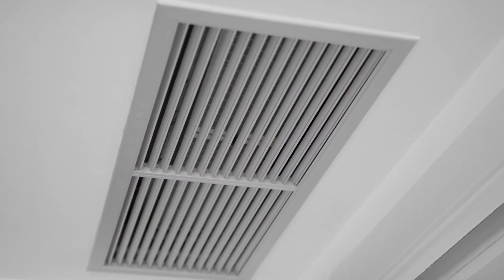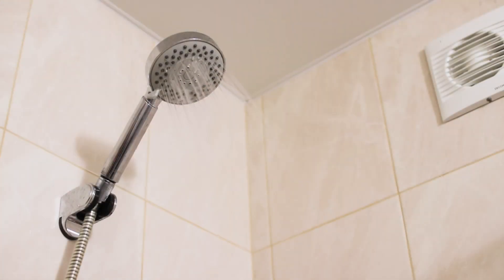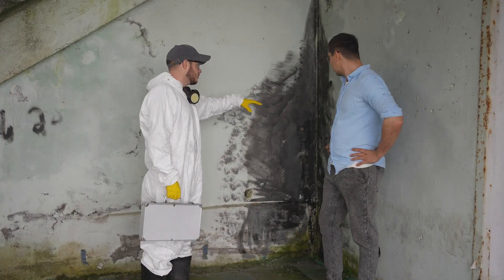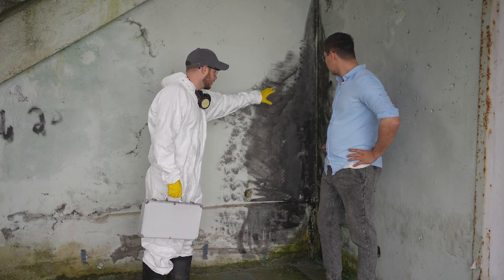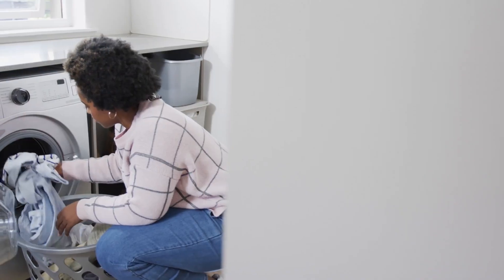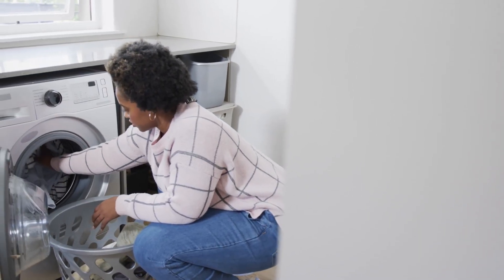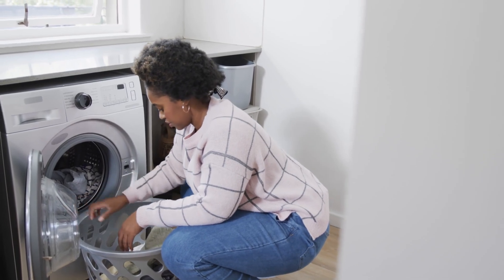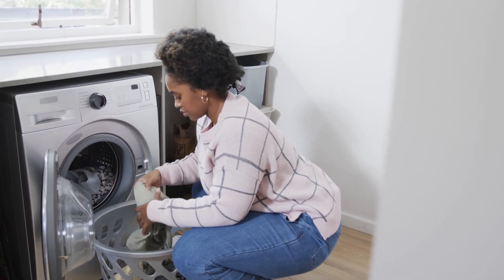51% of Homes Have This Toxin Inside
Research shows that at least 51% of residential buildings in the U.S. have mold.

The statistics on mold exposure are alarming, and while it may not always be visible, it can be measured and it's important to know whether you’re being exposed.

So join me on today’s Cabral Concept 3287 as we dive into everything you need to know about mold, including where it hides, how to reduce it, and what steps to take if you’ve been exposed.

✩ NIOSH Dampness and Mold Assessment Tool (DMAT): Documentation and Data Analysis of Dampness and Mold-Related Damage in Buildings and Its Application (research)
✩ Valuing the Economic Costs of Allergic Rhinitis, Acute Bronchitis, and Asthma from Exposure to Indoor Dampness and Mold in the US (research)
✩ Mayo Clinic Study Implicates Fungus As Cause Of Chronic Sinusitis (research)
✩ An Exploratory Review of the Effects of Toxic Mold on Real Estate Values (research)

It’s possible I may be compensated in some way, but this in no way sways my decision on mentioning a product and if I mention a product, I use it myself…